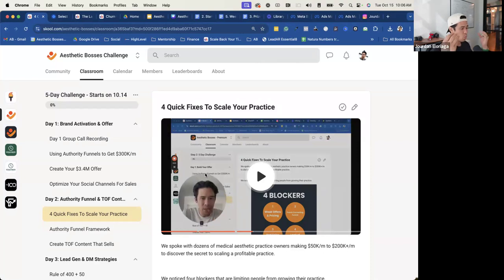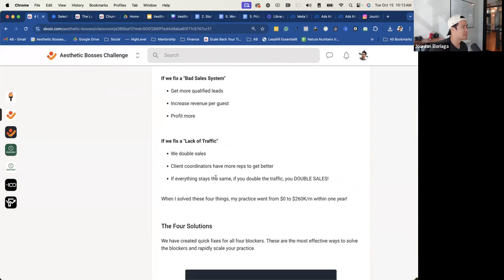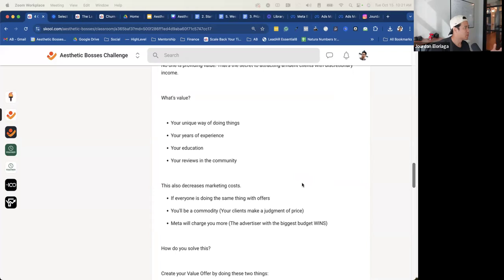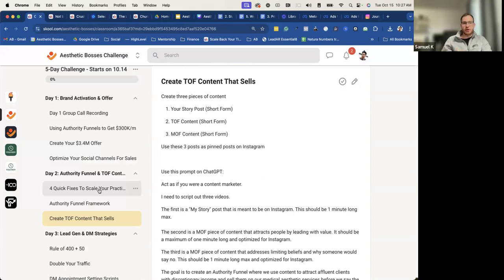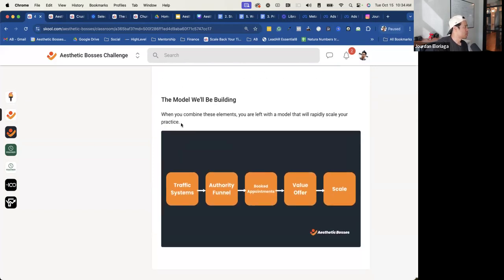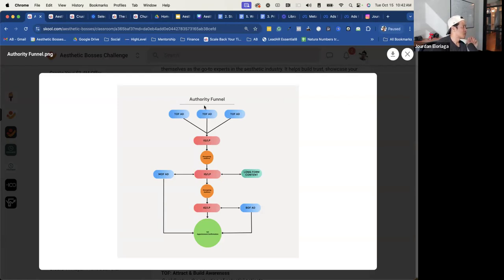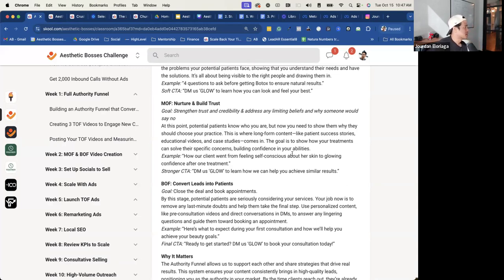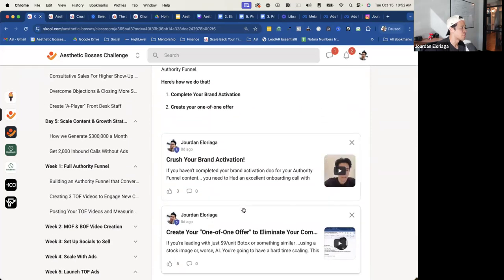Scale Your Med Spa FAST with These Quick Fixes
Get the resources for this video plus a bonus on how to increase inbound calls at your clinic

Looking to grow your med spa quickly? Watch this video for some quick fixes to help you scale your med spa fast and attract more clients!